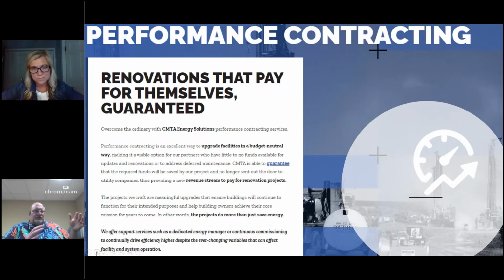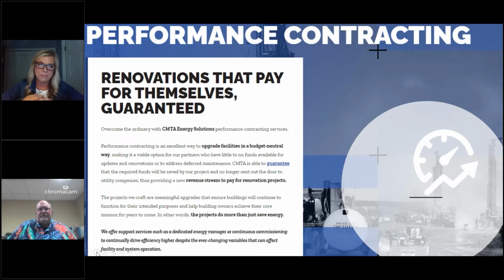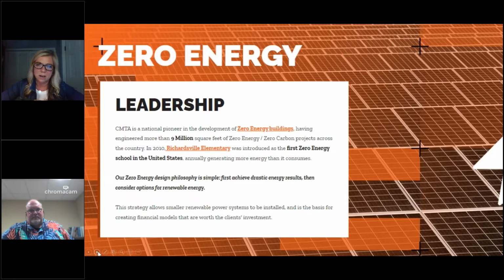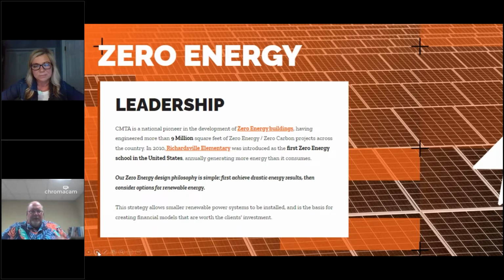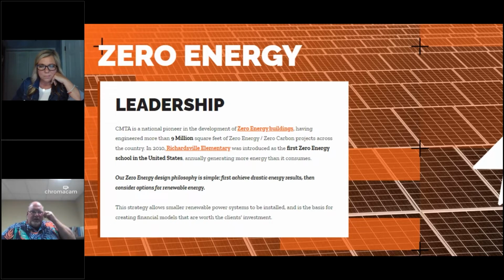High Performance Zero Energy Buildings | Build Meets World (EP. 12)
June is all about net-zero construction in K-12 schools. Today, we are joined by Benjamin Robertson from CTMA Consulting Engineers to talk about building sustainable, high performing structures.